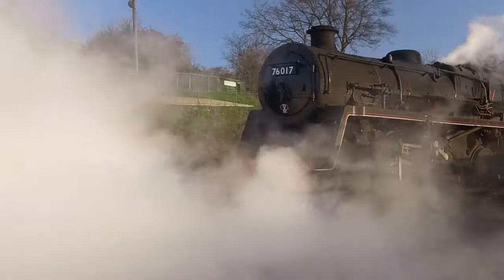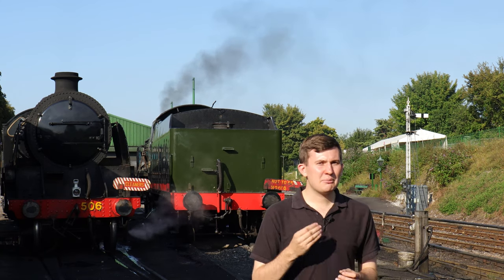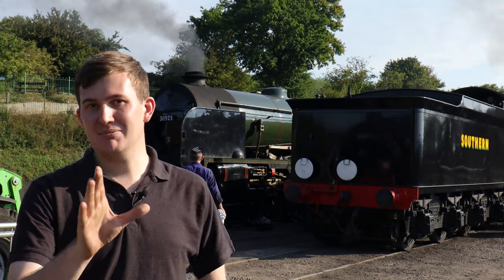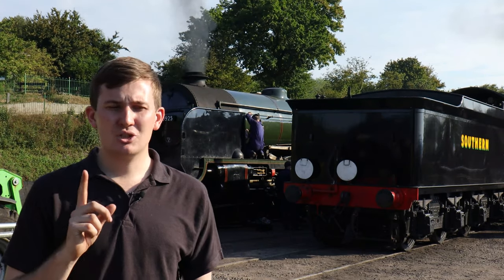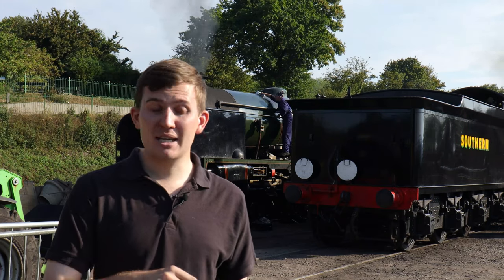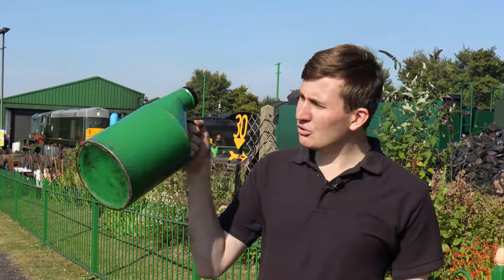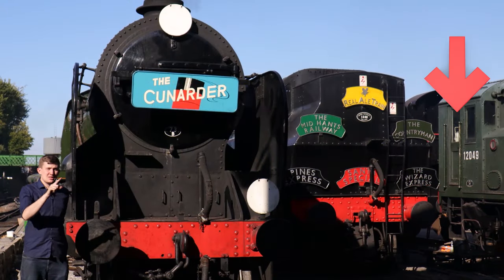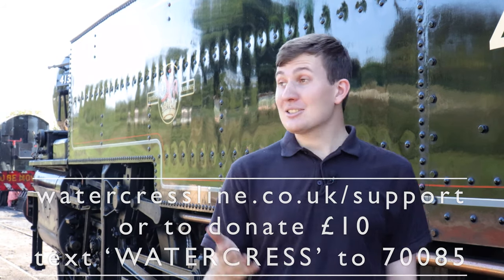Grease, Oil & Lubricators - A Slippery Subject!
In this week's episode we ask a number of questions:
Why do locomotives need oil? How exactly do you get it to the right place whilst the locomotive is moving? And how can garlic save your skin?

Thank you to everyone who has supported us so far, all donations and memberships are gratefully received and will help the railway carry on preserving, restoring and interpreting our railway heritage.